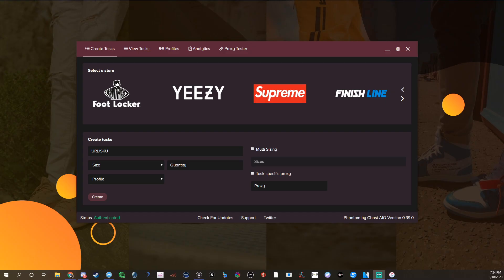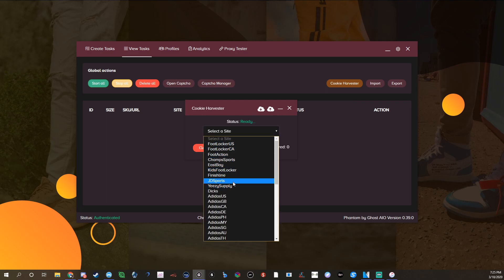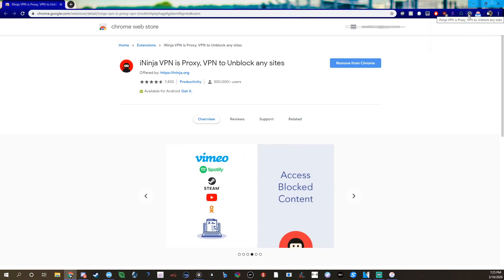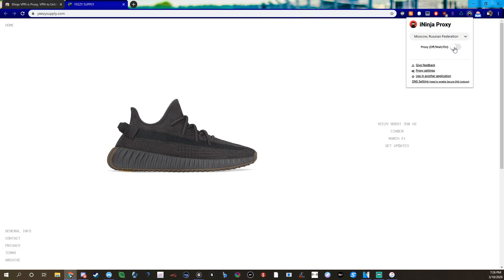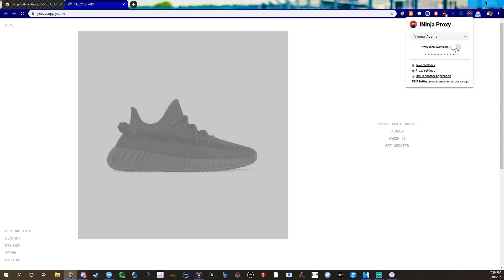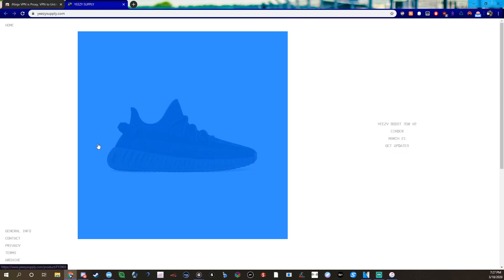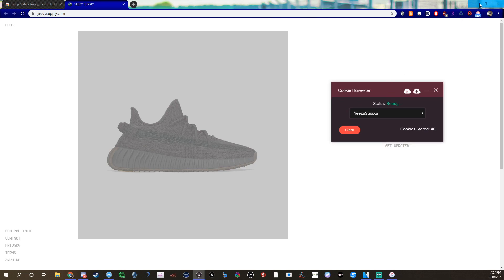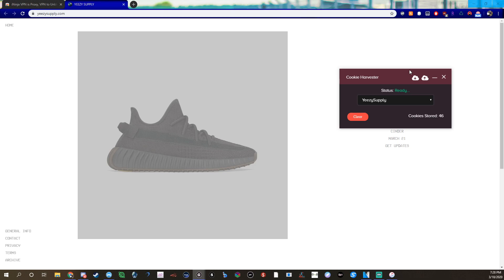How to manually Generate/Harvest Cookies on Phantom (FAST and EASY)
I hope this video helps you generate cookies on Phantom. If you have any questions feel free to hit up my discord (Mr Burgerstorm#2992).

**EDIT** PLEASE READ THE PINNED COMMENT FOR MORE INFORMATION REGARDING GENERATING.